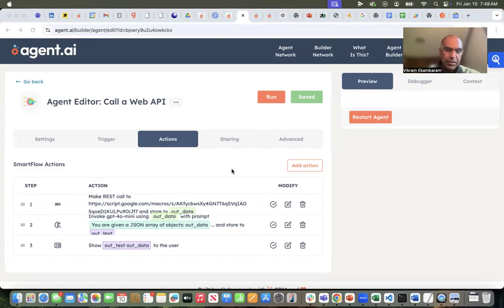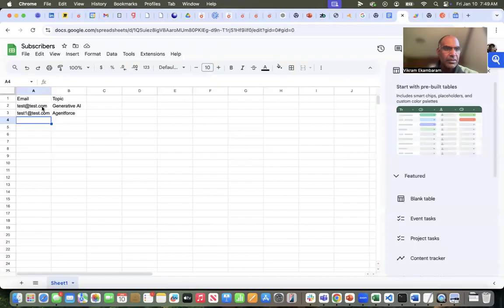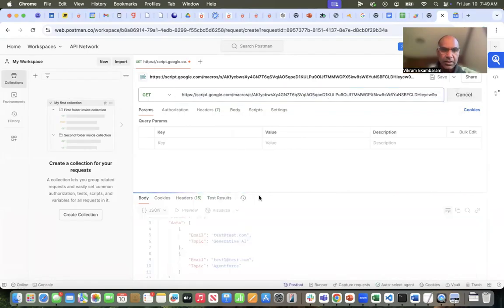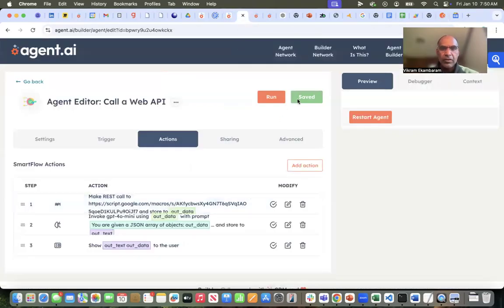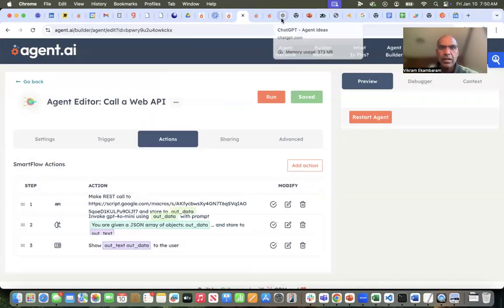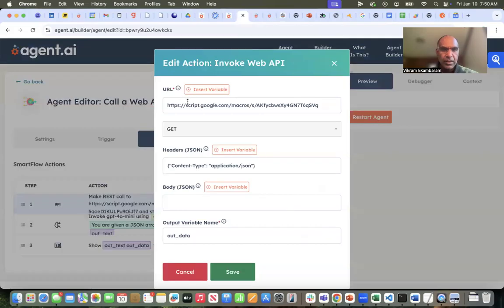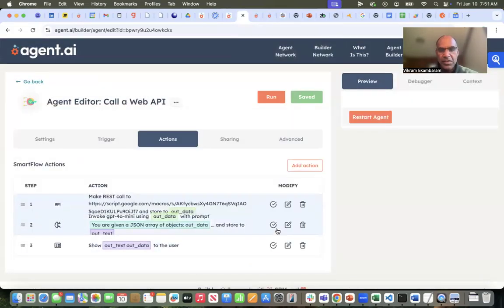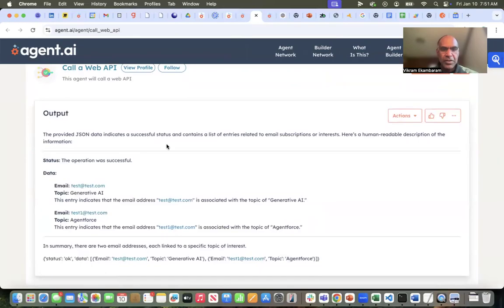How to Call Web APIs in Agent.ai - Simple Step-by-Step Tutorial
Learn how to integrate web APIs with Agent.ai in this straightforward tutorial. We'll walk through the process of calling a web API using a practical example with Google Sheets, demonstrating how to set up the API call, configure headers, and handle JSON responses. Perfect for beginners looking to expand their Agent.ai capabilities! This tutorial covers invoking web APIs, setting up GET requests, and formatting API responses. Whether you're new to Agent.ai or looking to enhance your existing knowledge, this guide will help you master web API integration.